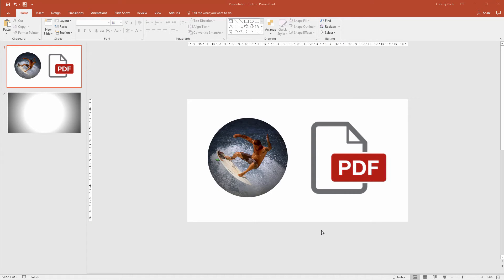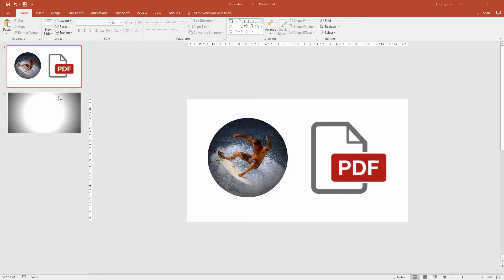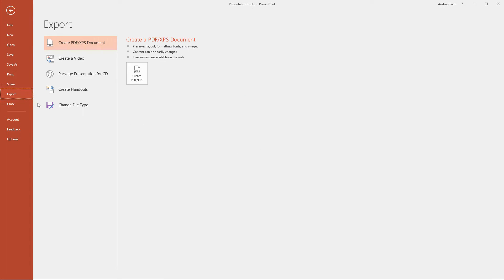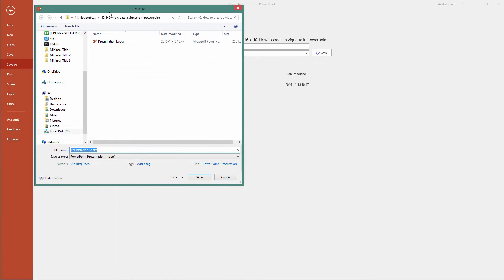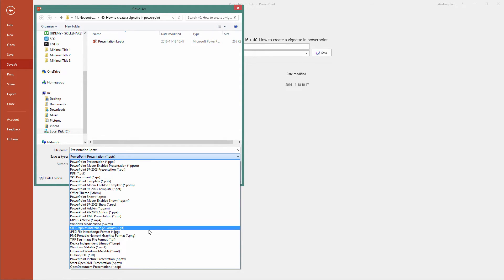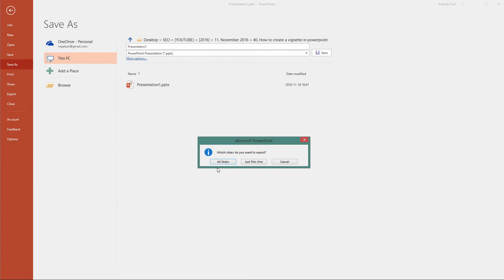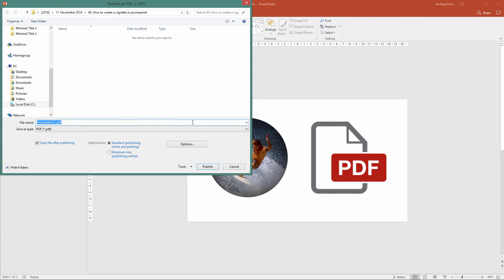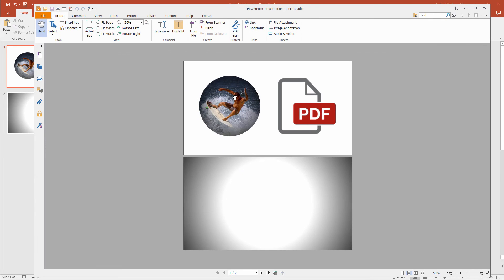Save and Convert powerpoint presentation as a PDF / PNG / JPG ✔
I'm sharing this quick tip to showcase you how you can quickly save a presentation as a PNG / JPG or PDF file using the build-in tools and options that Microsoft is giving us. Save your presentations and share them as PDF files.

➥ MY POWERPOINT COURSES FOR $10:
PowerPoint Masterclass: